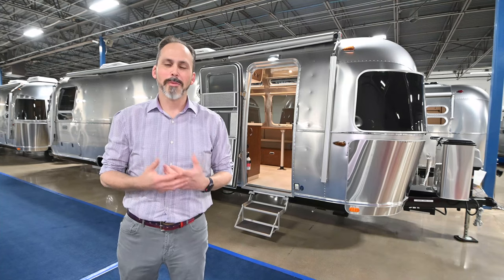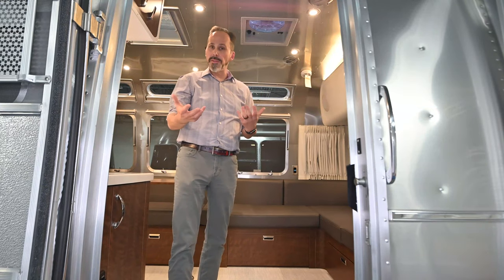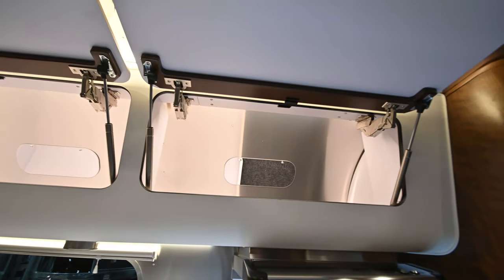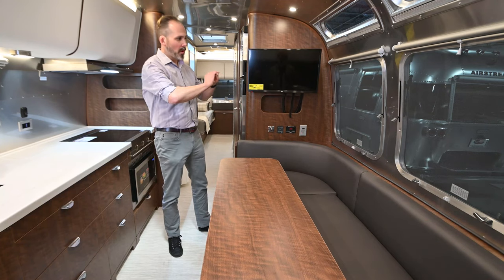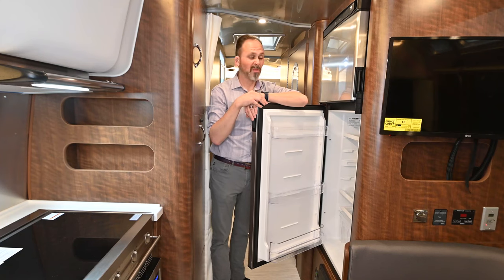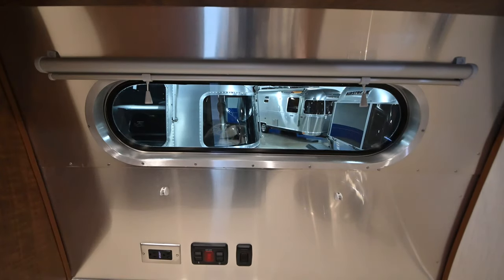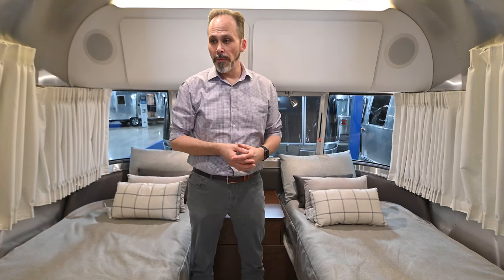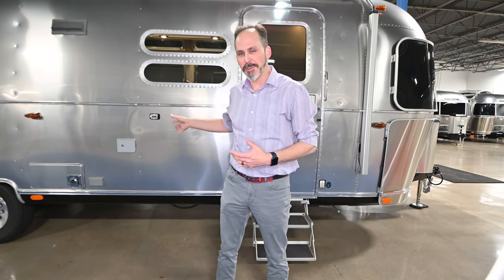Globetrotter 30RB Walkthrough